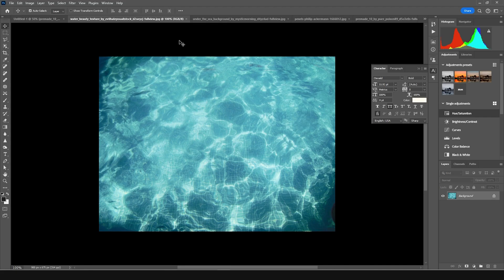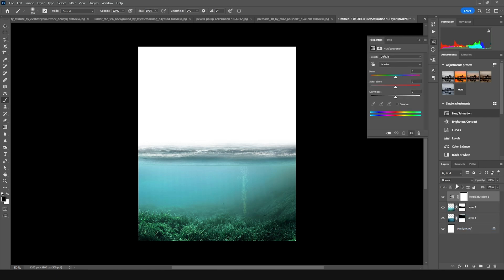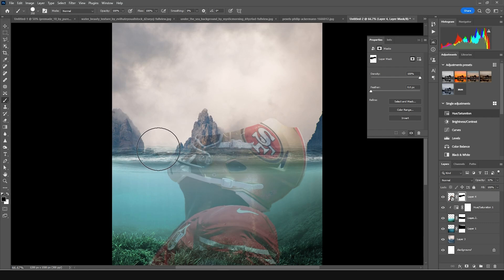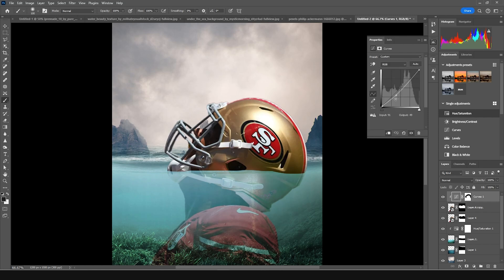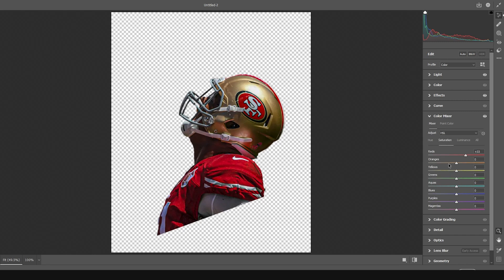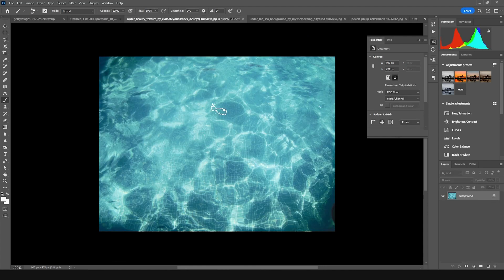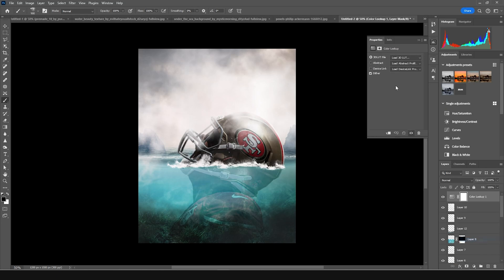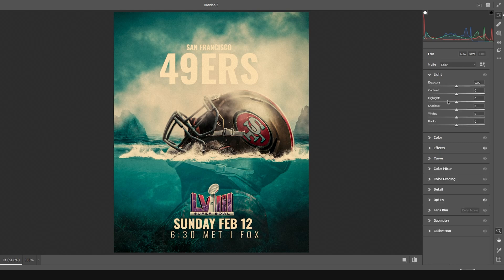Creating Stunning 49ers Poster Design in Adobe Photoshop | Step-by-Step Tutorial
Description: In this tutorial, learn how to design a captivating poster featuring the San Francisco 49ers using Adobe Photoshop. From selecting the perfect images to applying dynamic text and effects, follow along as we walk through the process step by step. Whether you're a die-hard fan or a graphic design enthusiast, this tutorial will equip you with the skills to create professional-looking posters that celebrate your favorite team. Let's dive in and unleash your creativity!